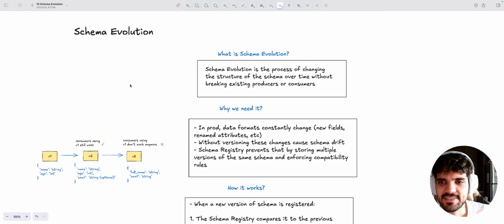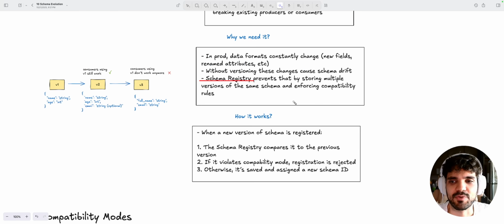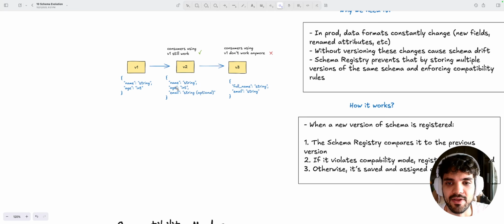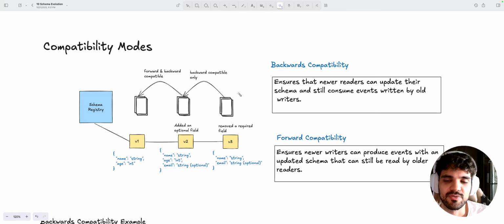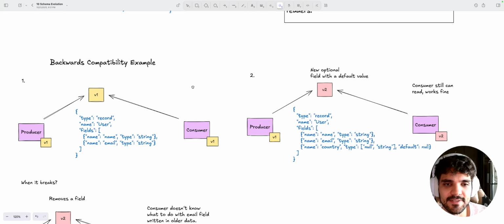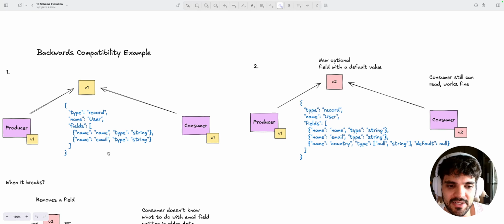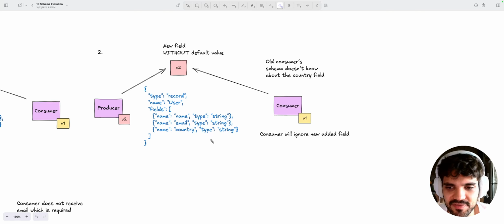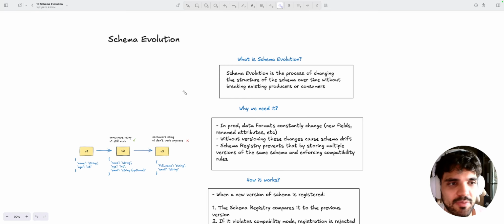Module 03: Data Contracts & Schema Management - Lesson 09 - Schema Evolution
What happens when you need to change your data structure? Learn the rules of schema evolution